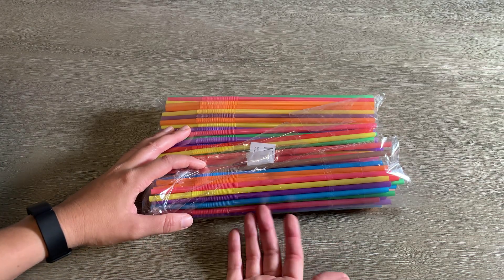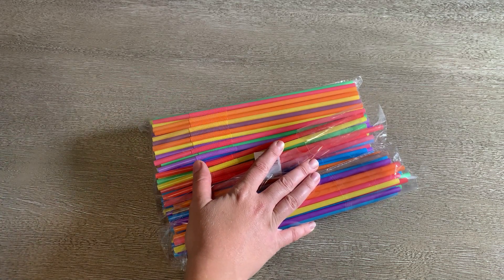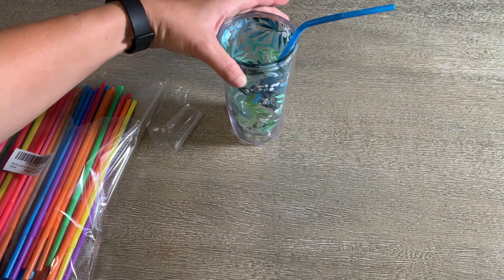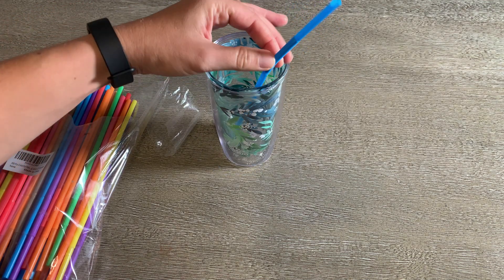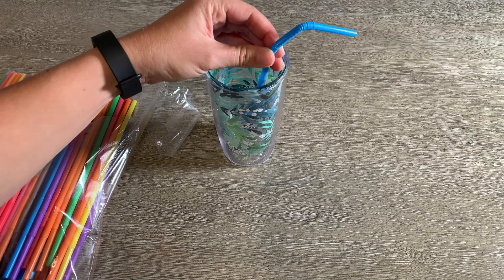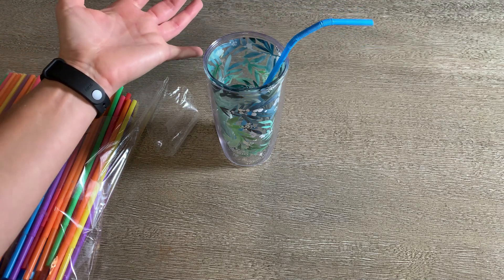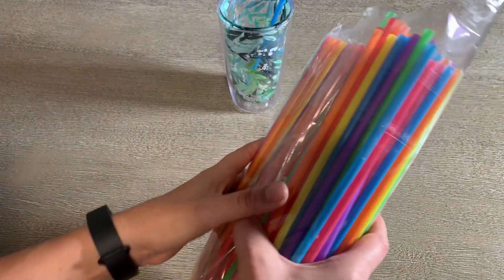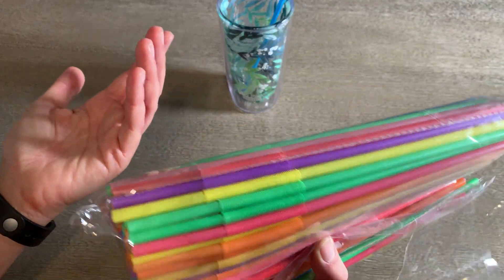300 Pcs Flexible Straws Review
300 Pcs Flexible Straws - should you buy?